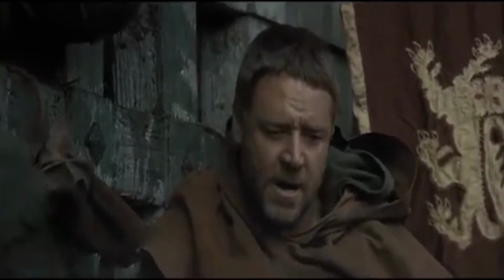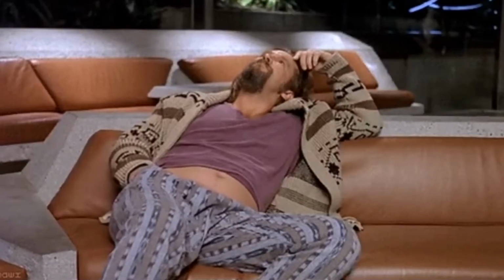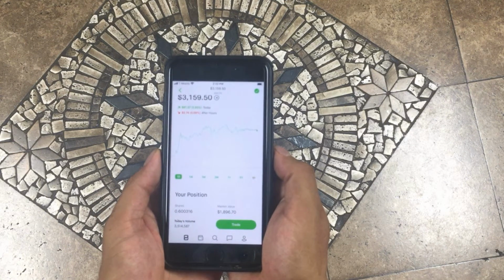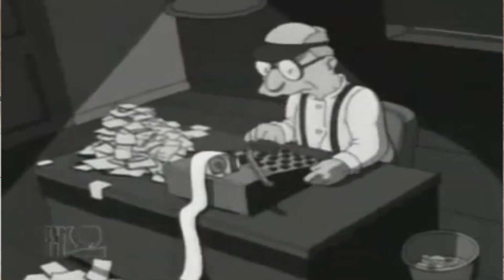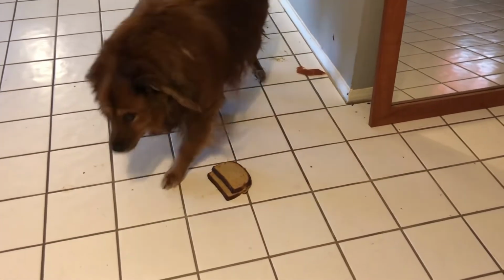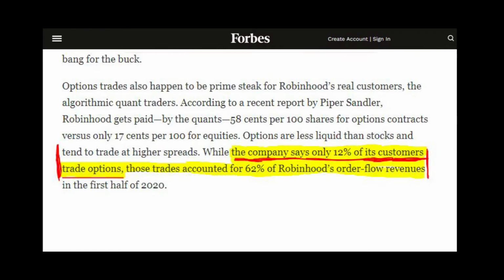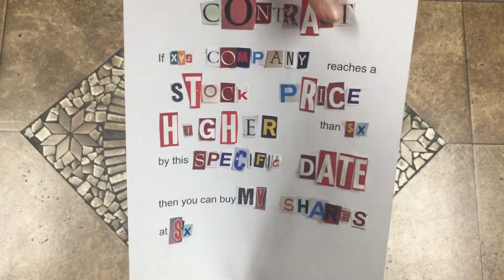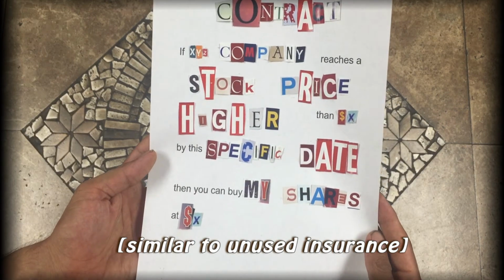Robinhood – How to enroll in Options Trading, Fractional Shares, and DRIP | Beginner's Guide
💸Sign up for Robinhood and get a free stock!

00:00 Intro
00:26 Sign up for Robinhood
01:07 Fractional Share Investing
02:10 Dividend Reinvestment Plan
02:41 Tax implications and 1099-DIV
03:08 Options Enrollment
03:47 Tips for Trading
05:27 Intro to Calls and Puts
07:37 Transferring Your Portfolio to Another Brokerage
08:07 Free Stock
08:14 SMART (End of Video)

• Intro to Options
   What are [stock] options, and how do they work?
       Call options are the most popular options. Calls give you the right, but not the obligation, to BUY 100 shares of a stock at that call's strike price by a specific date. You can "call" or "exercise" your option when the market price of the underlying stock exceeds the strike price (plus the cost of the option, i.e., "premium"). In simpler terms, calls allow you to buy 100 shares at a discount which you can immediately sell for a profit.
      Put options work in the opposite direction. Puts give you the right, but not the obligation, to SELL 100 shares of a stock at the strike price by a specific date. You can "exercise" your put option when the market price falls below the strike price (minus the premium) because you are selling your stock at a profit.

Robinhood gives you the break-even point, strike price, and expiration date for each option.

• What is a strike price?
       A strike price is a pre-agreed price that you can buy 100 shares when exercising your call option. You are not obligated to buy(call) or sell(put), but another party is obligated to buy from you or sell to you as long as you exercise your option anytime before the expiration date.

• Note: You can only buy options for a batch of 100 shares of the underlying stock in Robinbood.

• What is meant by underlying?
       The underlying is the stock itself upon which options trade.

• What is the dividend reinvestment plan (DRIP)?
DRIP is an investment option in which your dividends automatically reinvest into the underlying company that provided those dividends. Rather than receiving cash dividends, you receive more shares or a fractional share of the company.

What is a 1099-DIV?
Robinhood, as well as your bank, provide you with a 1099-DIV for any interest paid, dividends, capital gains distribution, or foreign taxes paid for any taxable investments.

• Should I buy ITM or OTM calls?
       An ITM call may be less risky than an OTM call, but it also costs more. If you only want to stake a small amount of capital on your call trade idea, the OTM call may be the best, pardon the pun, option.

No content of this video should be considered advice. It is purely for educational and entertainment purposes.